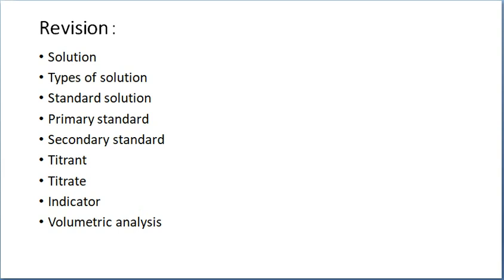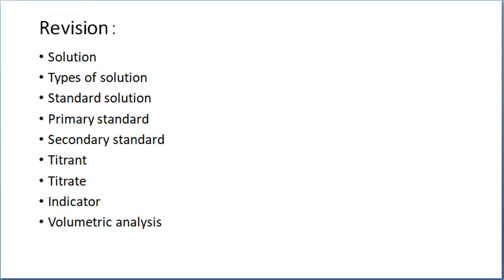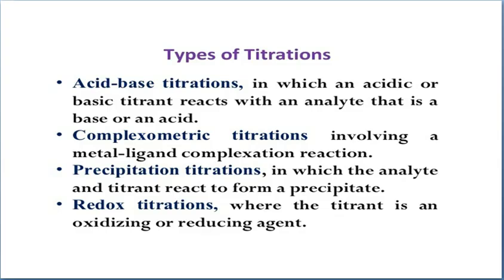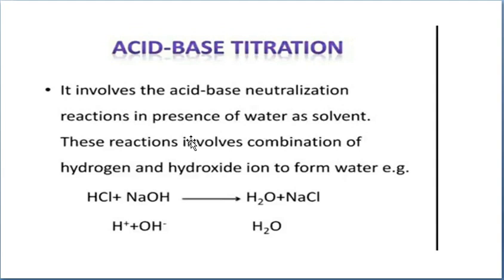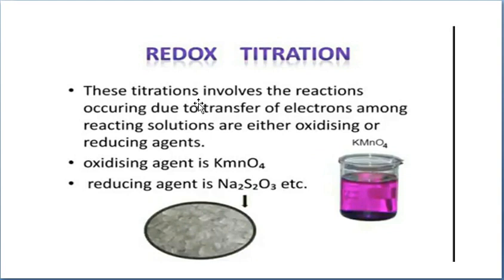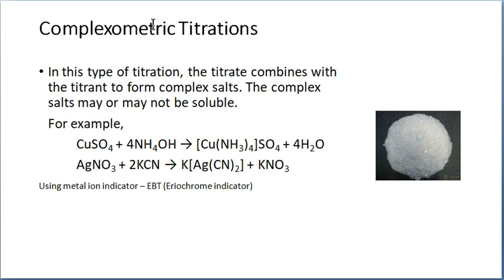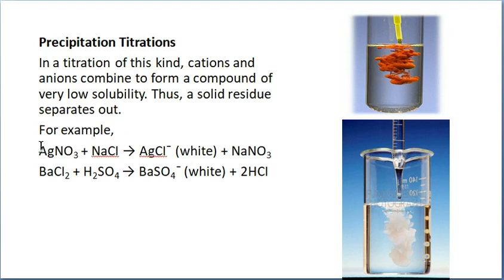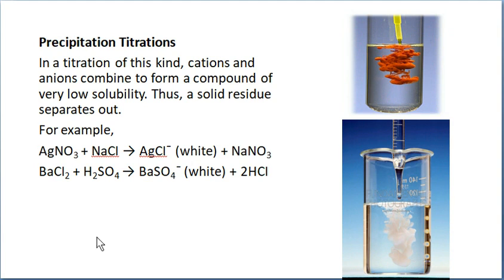Types of titration